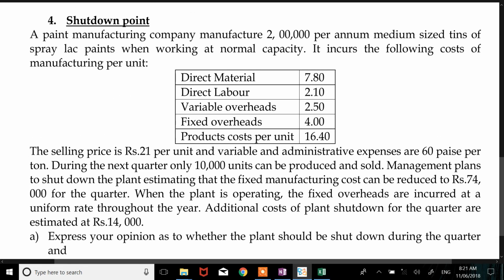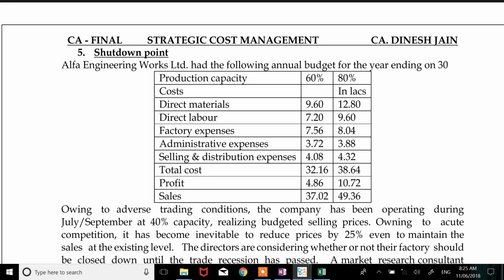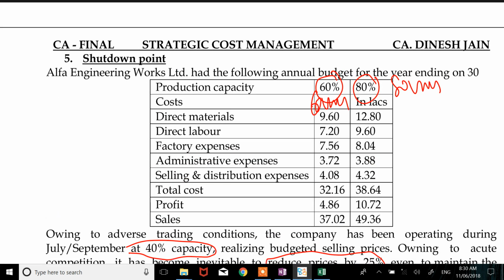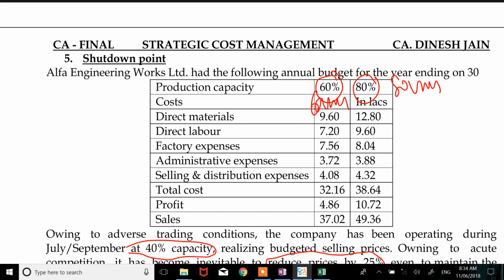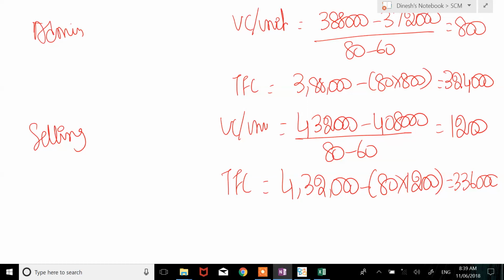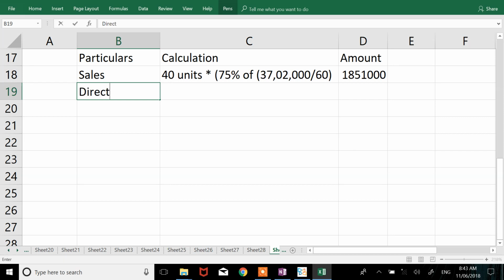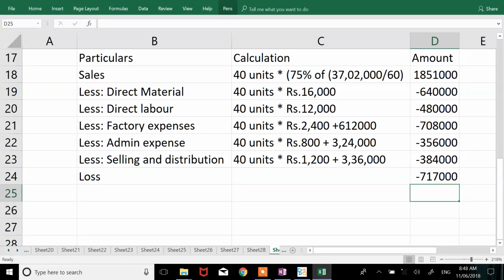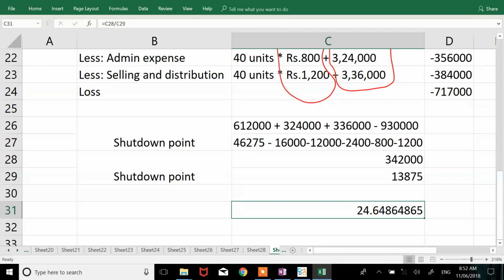CA Final - Indifference point and shut down point (Part Two)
Hi All,

Sharing the Part two of Indifference Point and Shut-down Point. This forms part of CA final syllabus and is applicable for both old and new syllabus